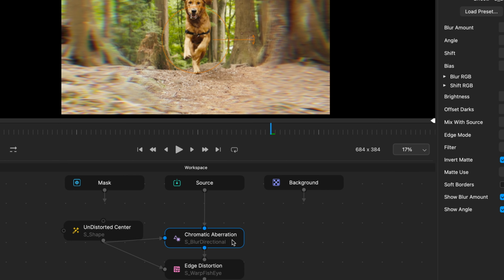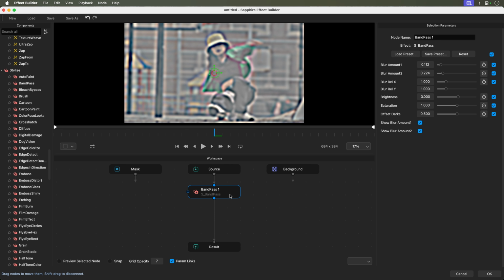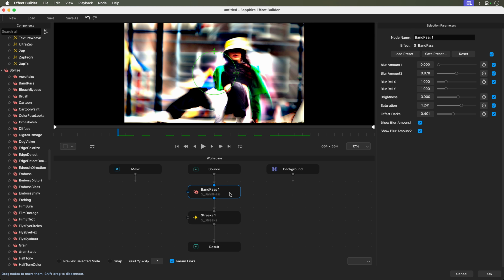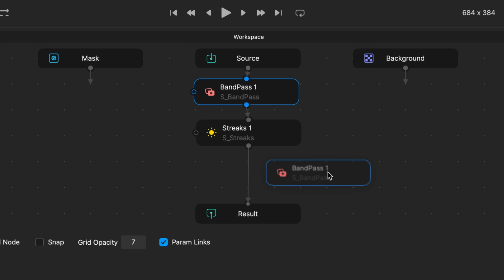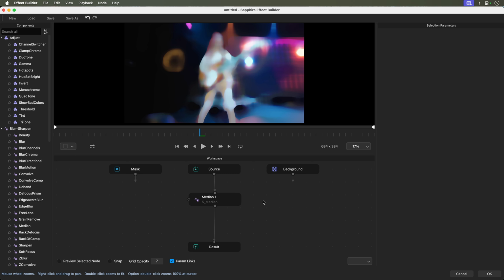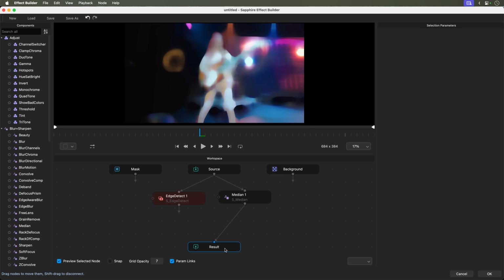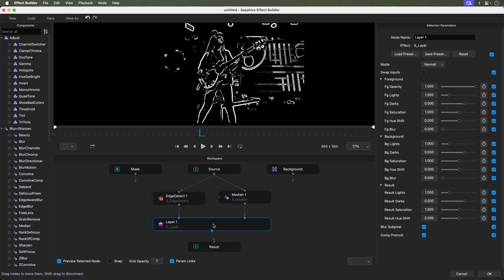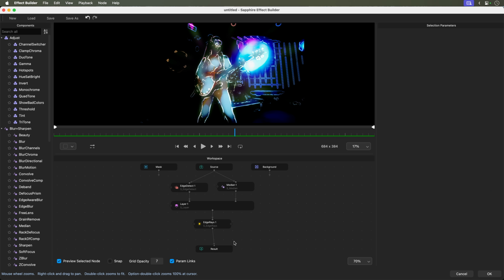Sapphire Builder Essentials - 04 - Combining Effects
Part 4 of the Sapphire Builder Essentials digs into the real power of Builder by showing you the two core workflows for combining filters and shaping completely new looks.

You’ll learn how to stack effects, break them into separate branches, preview individual nodes, and pull everything back together into a polished result.

00:56 Stacking Effects in Builder
03:55 Modularization Effects in Builder